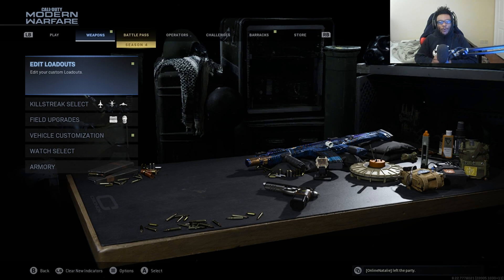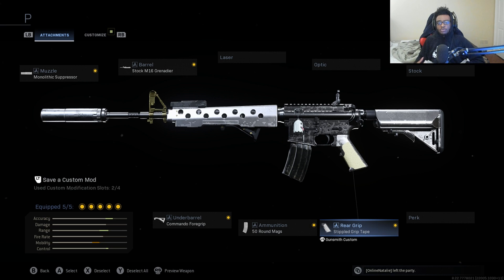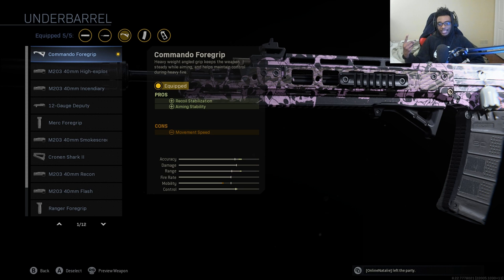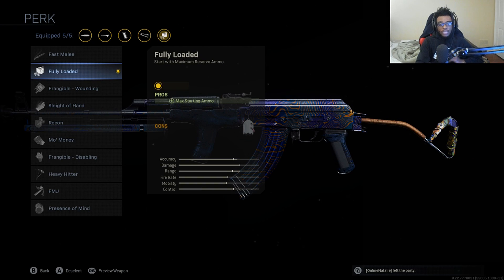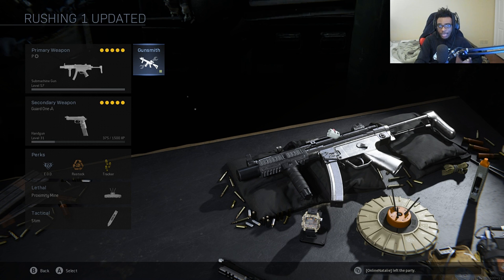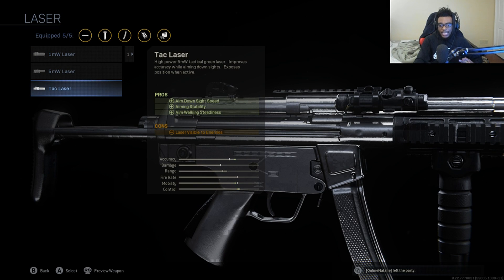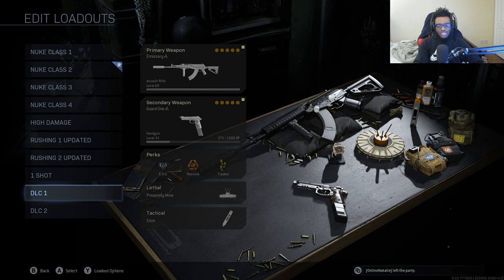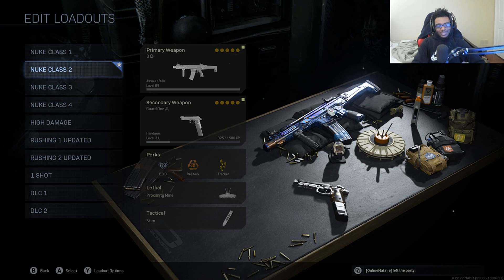NEW 10 BEST CLASS SETUPS AFTER UPDATE 1.23 MODERN WARFARE! - BEST CLASS SETUP (Best Class Setups MW)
In this video I showcase NEW Modern Warfare 10 BEST CLASS SETUPS AFTER 1.23 UPDATE! The NEW 1.23 UPDATE introduced NEW WEAPON RE-BALANCING and nearly all of the BEST GUNS received a BUFF or a NERF in this NEW UPDATE in MW! If you are looking for some SOLID CLASS SETUPS to INCREASE YOUR KD RATIO or go for your FIRST NUKE make sure to check out these NEW 10 BEST CLASS SETUP AFTER 1.23 UPDATE in COD MW! Hope you enjoy the video and make sure to have a wonderful rest of your day!